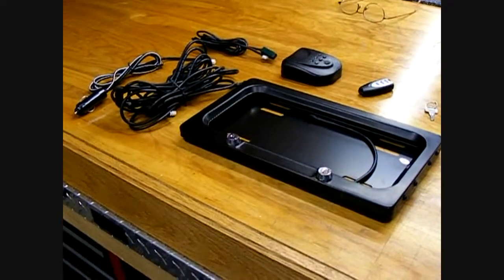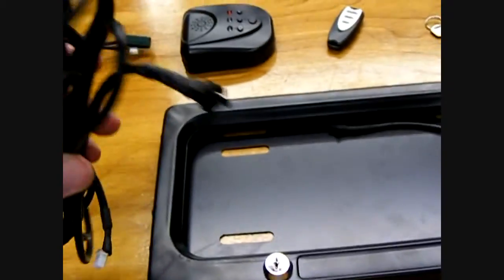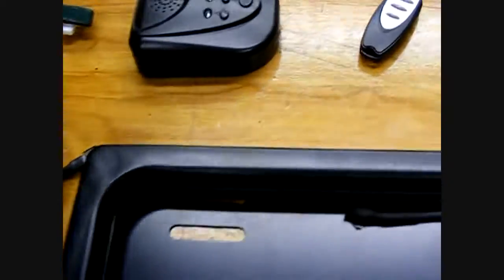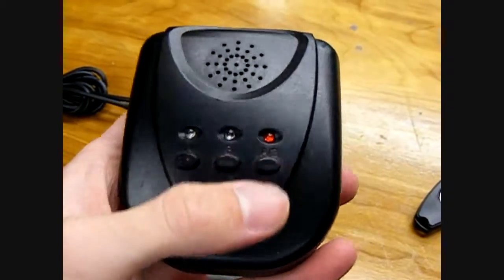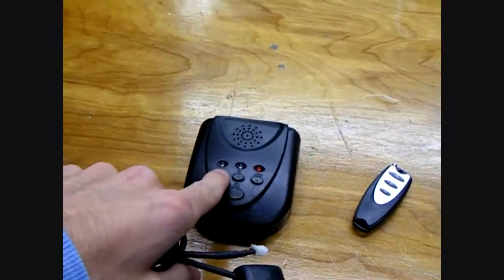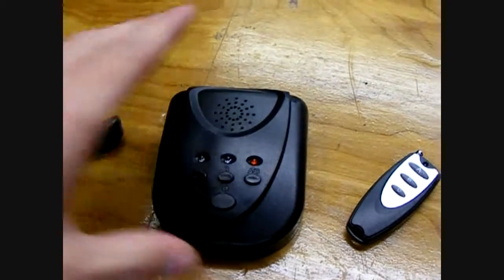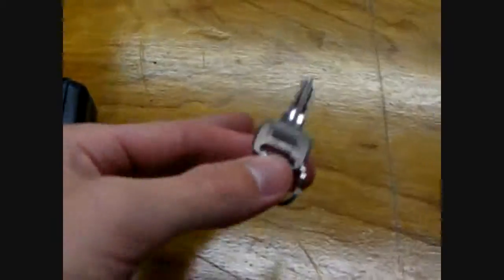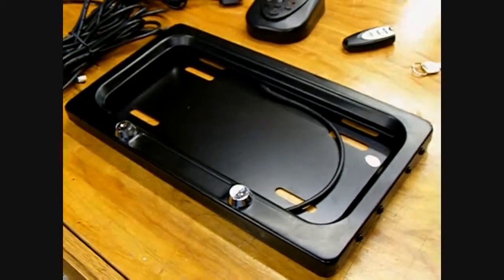Stealth License Plate Hidden License Plate flipper shutter